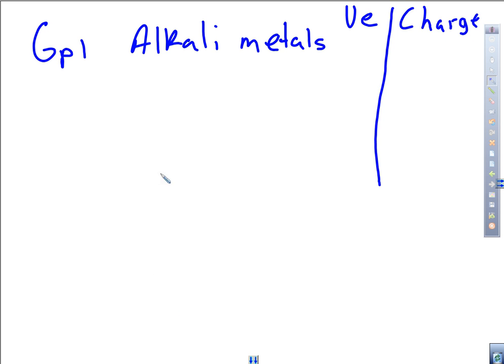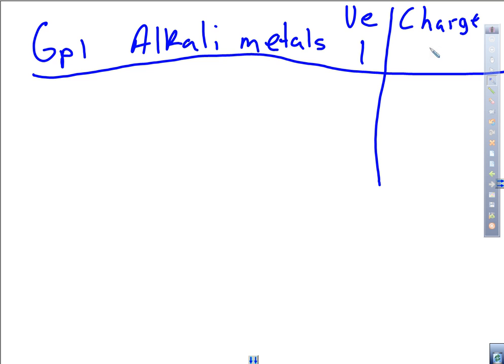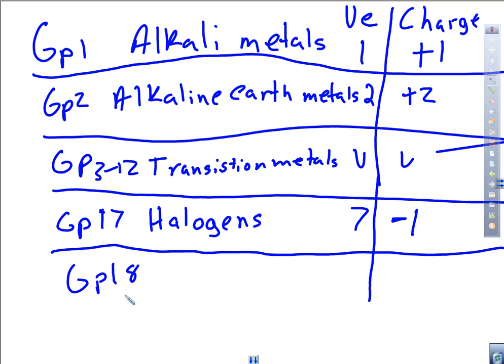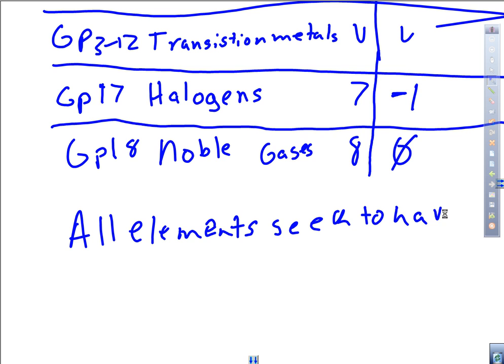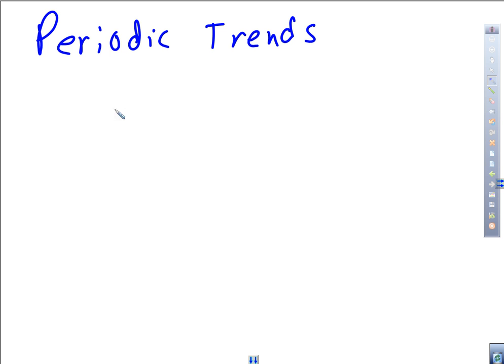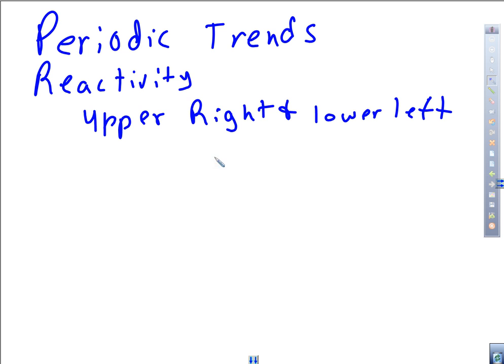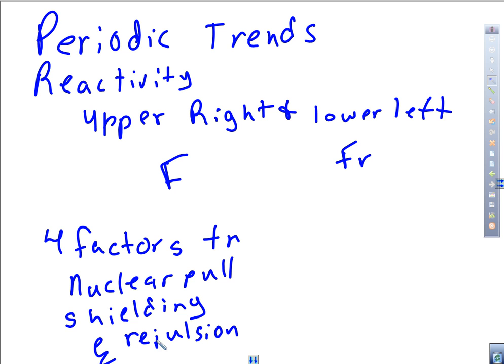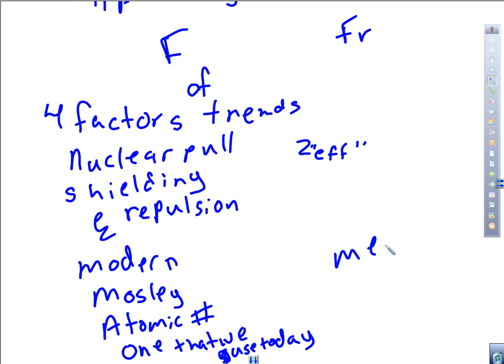In class review part 2